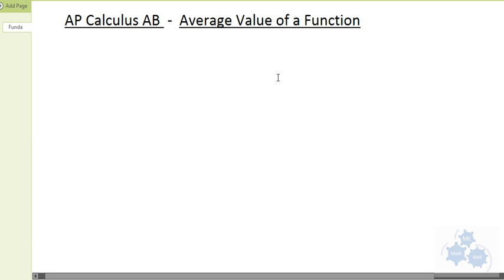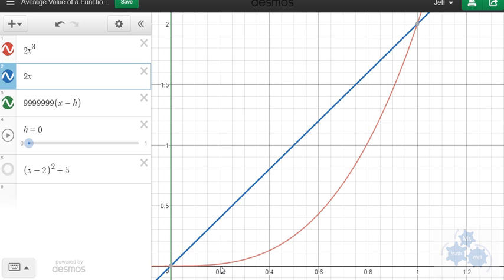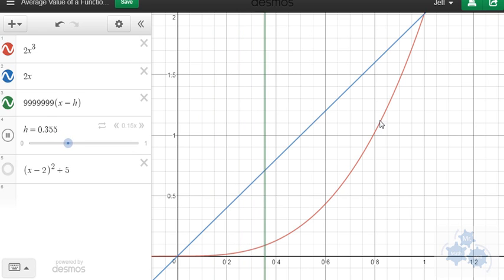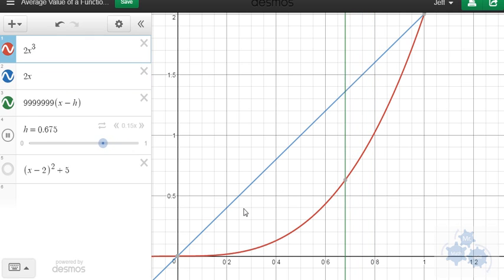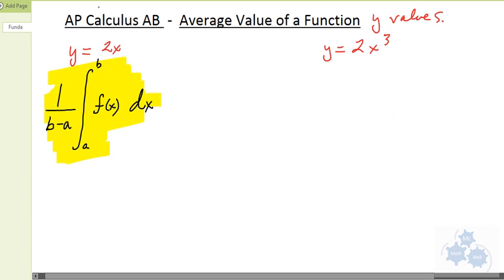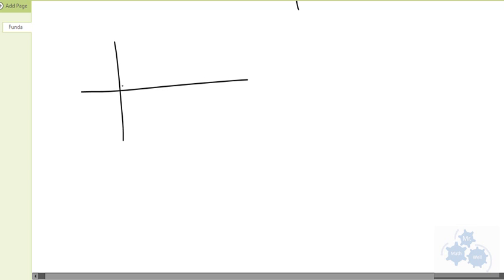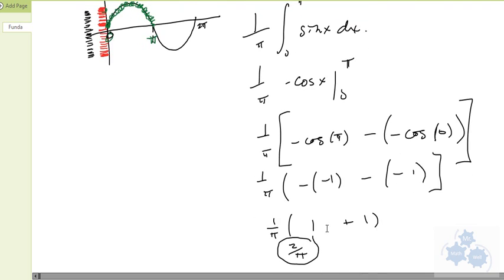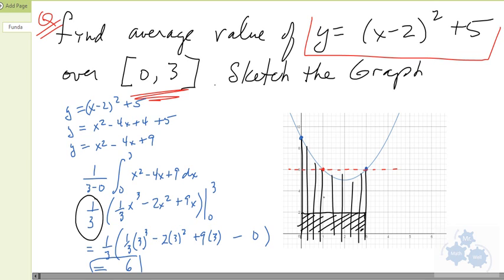AP Calculus AB - Average Value of a Function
Find out how to determine the average value for a function over an interval! it involves finding the integral of the function...